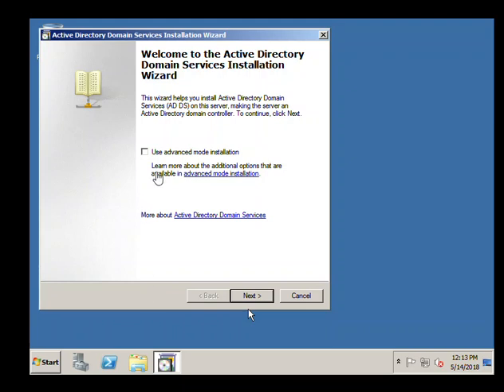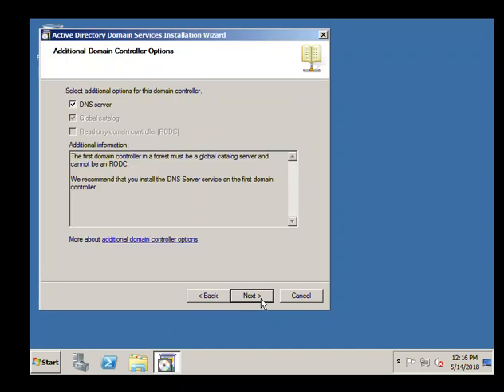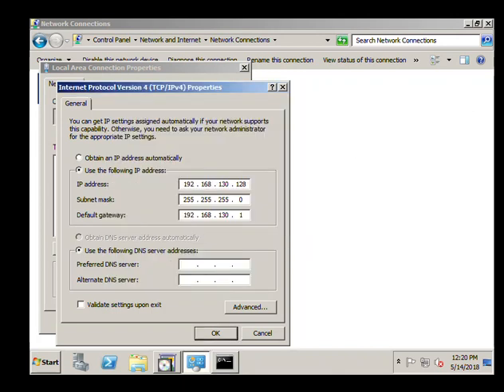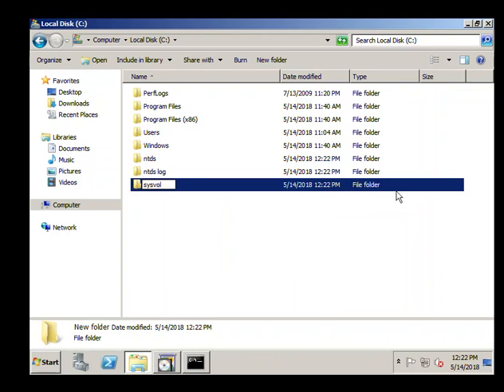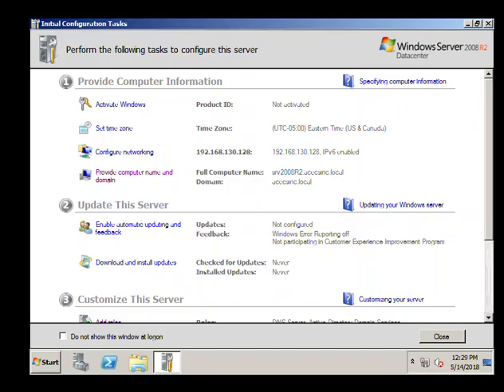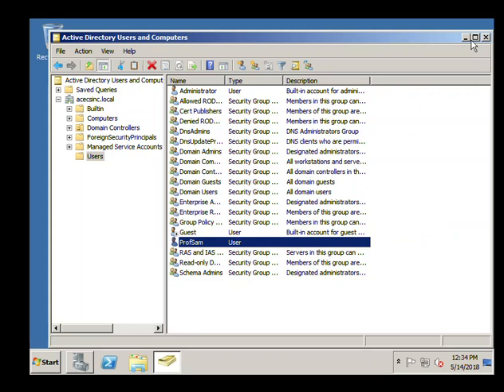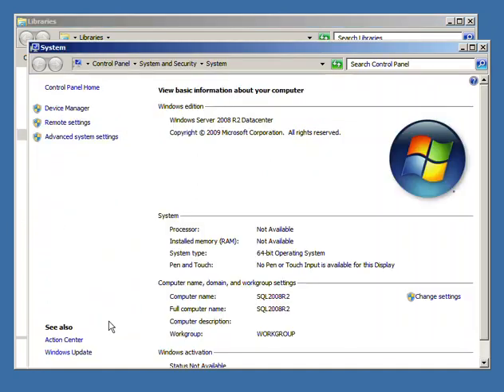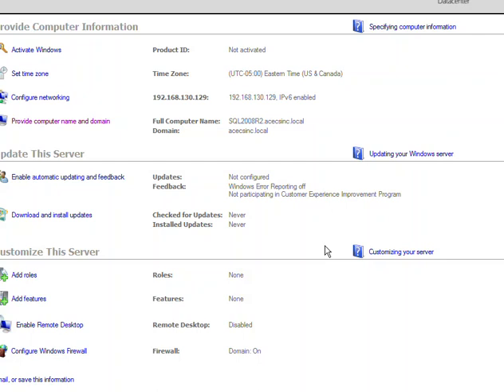Upgrading a Windows Server to a Domain Controller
This video demonstrates how to upgrade a Windows Server 2008R2 to a Domain Controller and join another server to the new Domain